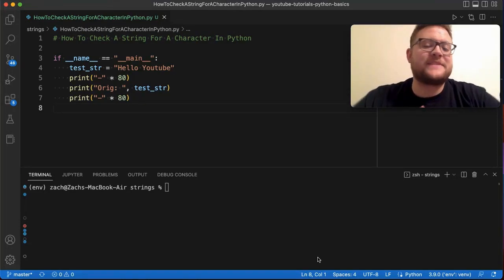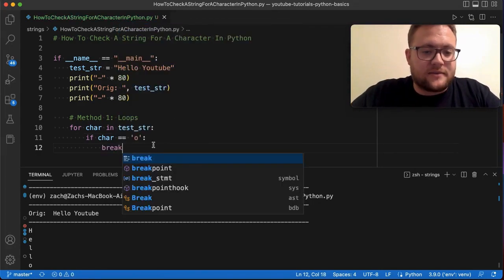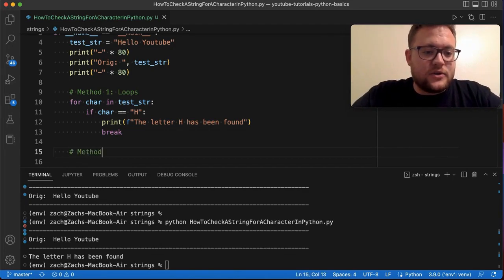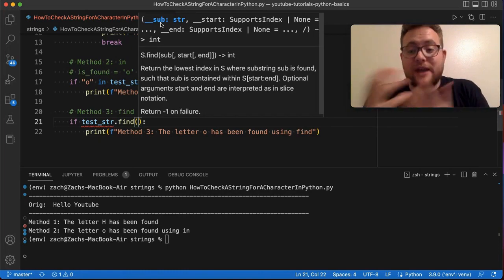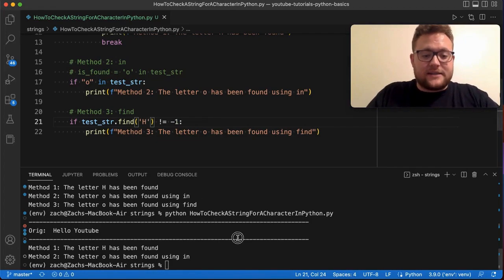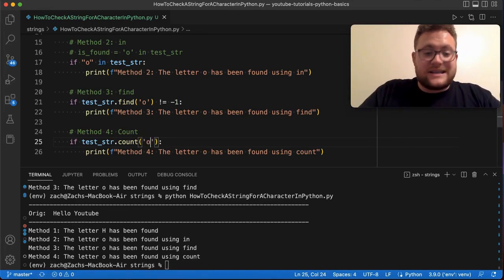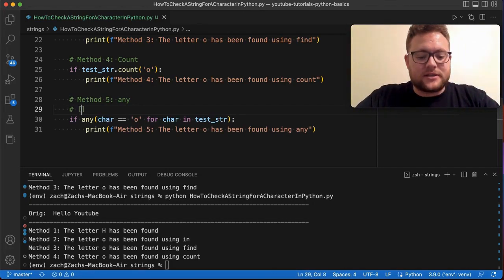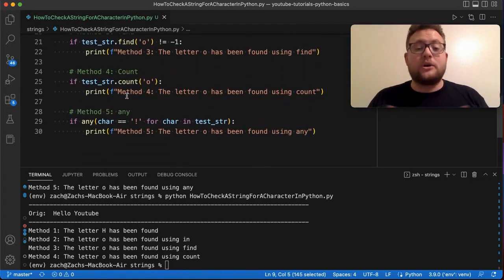How To Check A String For A Character In Python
In this python tutorial, I show you 5 different method you can use to answer the question of how to check a string for a character in python! I'll walk you through the naive approach to several different built in functions or class methods that can help you find a character within a string. Let's get coding!

Video Timeline
0:00:00 - Video Intro
0:00:36 - Method 1 For Loop
0:03:39 - Method 2 In operator
0:05:14 - Method 3 Find
0:08:33 - Method 4 Count
0:10:39 - Method 5 Any